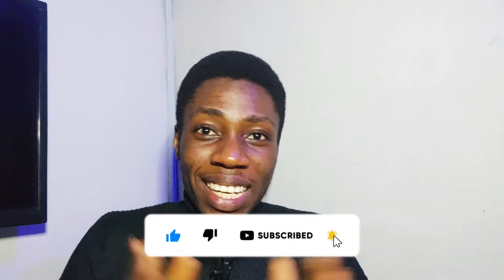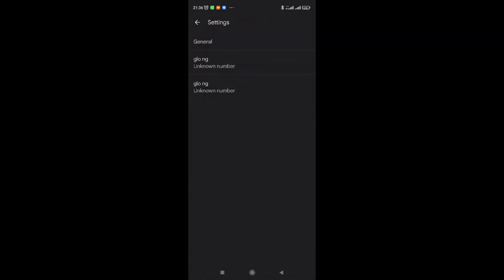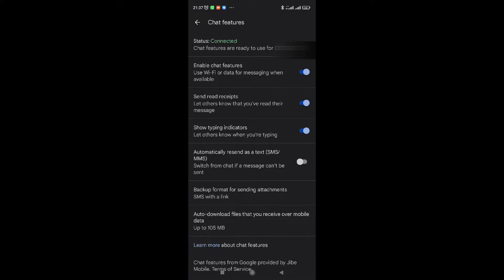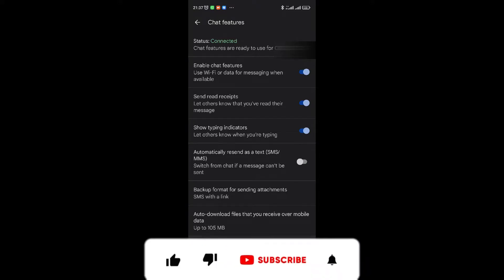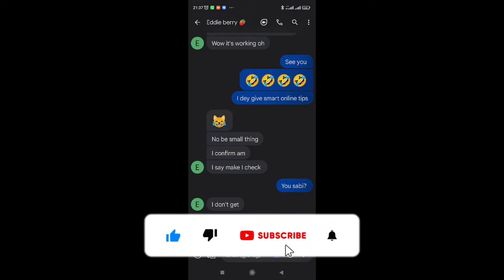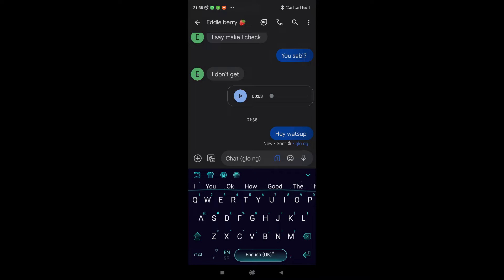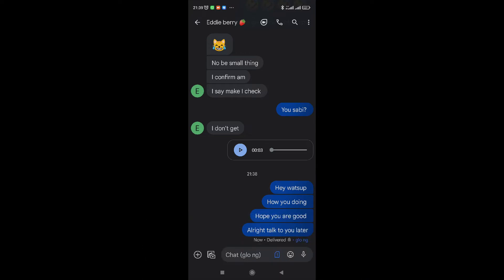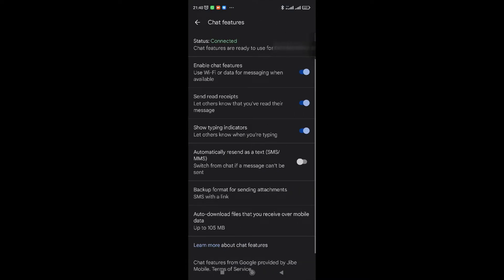Stop Paying for SMS, Use The Google Message App Feature. How to Enable Free Google Message Chat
Title of video: Stop Paying for SMS, Use The Google Message App Feature. How to Enable Free Google Message Chat.

In this video, I will show you how to enable the Google free messaging app feature, so you don't have to spend money on SMS.